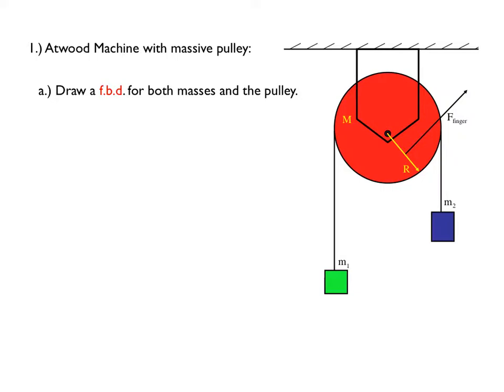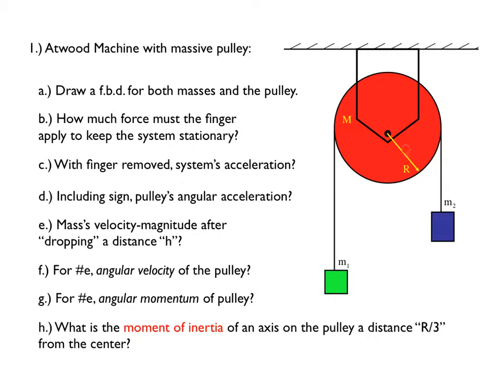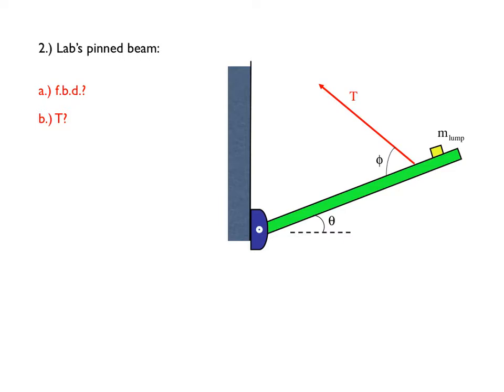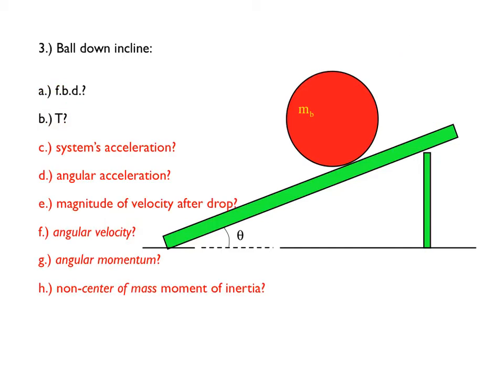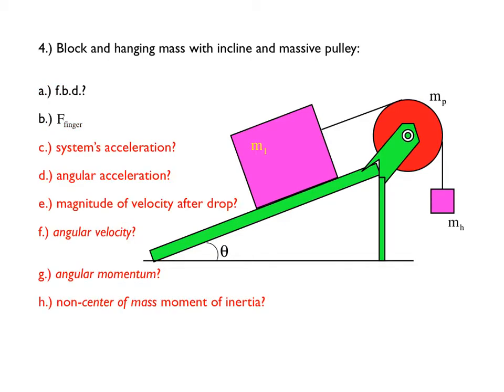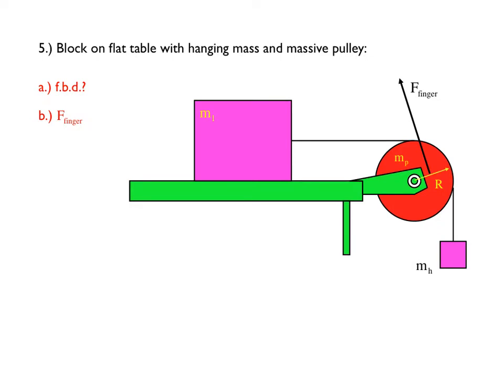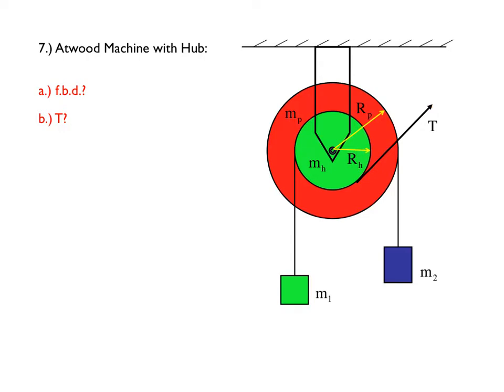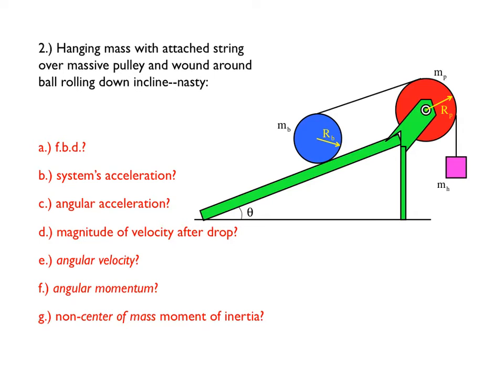zPoly: 27 (rotational motion test question possibilities)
This video outlines the various scenarios available to me for the rotational motion test.  It identifies the scenarios along with the questions that would go with the scenarios.